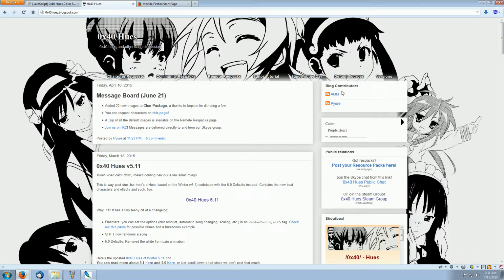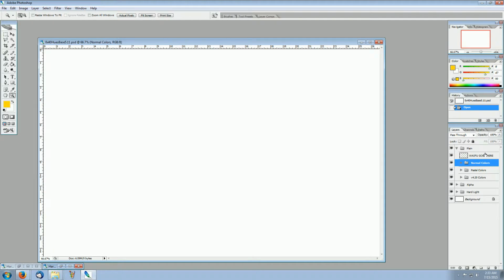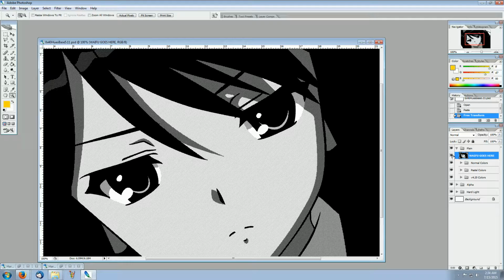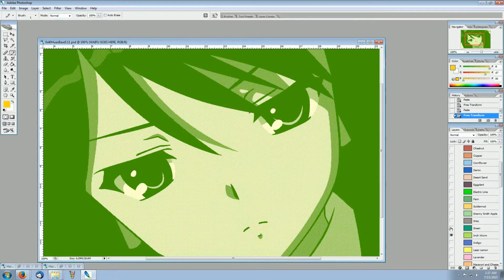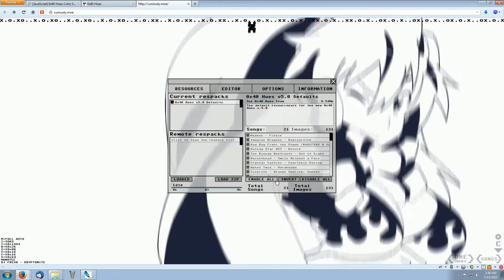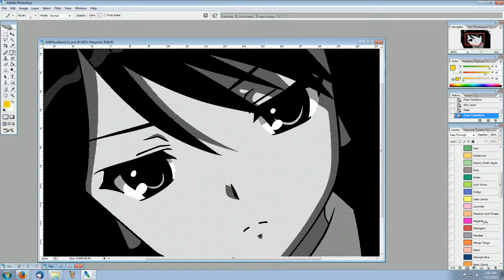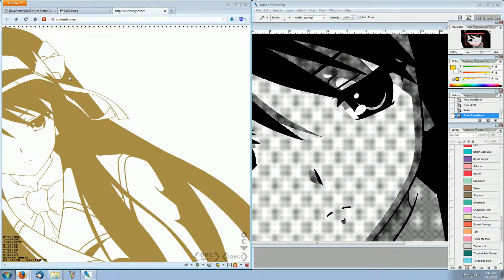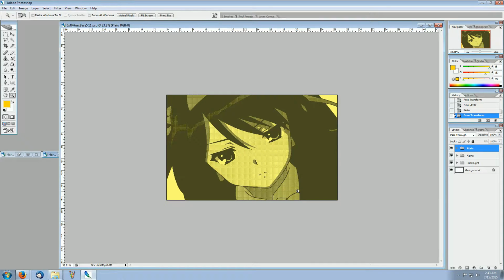0x40 Hues Wallpaper Maker v5.11.0 Tutorial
I created a wallpaper maker so that you can make wallpapers in the style of the 0x40 Hues flash... thing.

You can find the .psd file for the wallpaper maker